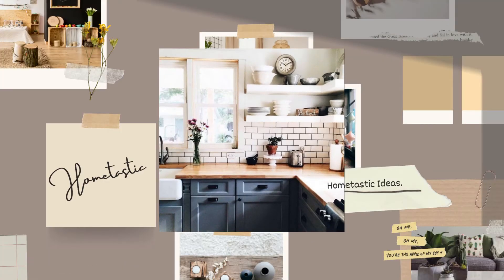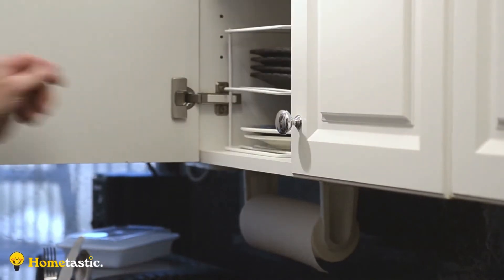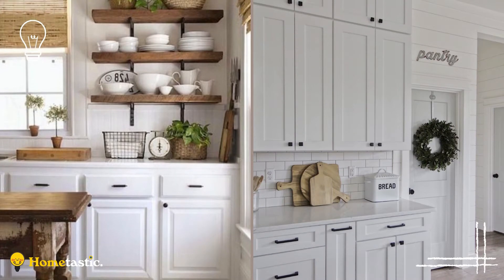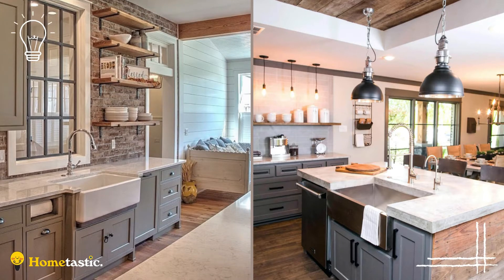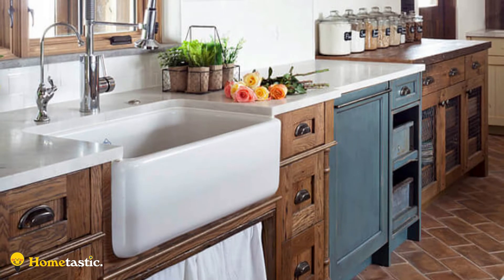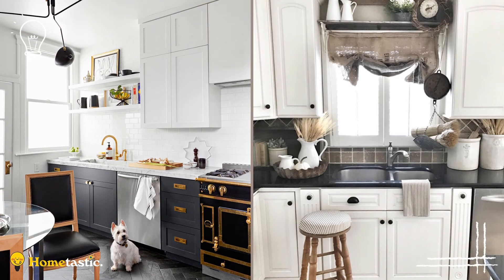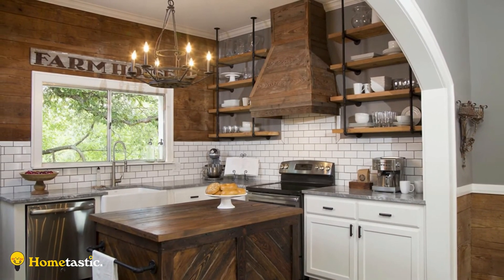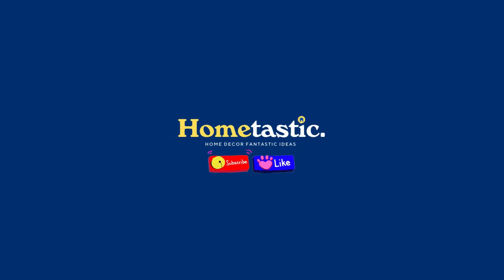7 Great Ideas 💡 Farmhouse Kitchen Cabinets to Give French Country Vibes 👌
Hi Guys👀! This time, I'll give u video about 7 Great Ideas 💡 Farmhouse Kitchen Cabinets to Give French Country Vibes 👌
HomeTastic is here to give all of you home decor ideas . Here, you will find what you have been looking for.
⏱ Chapters
00:00 Intro
00:20 Farmhouse Kitchen Cabinets to Give French Country Vibes 👌
04:00 Outro

✅ Round Coffee Tables for The Living Room 👌 HOW TO CREATE More Usable Space With a Coffee Table ☕️

Hope you guys are entertained, thank you!